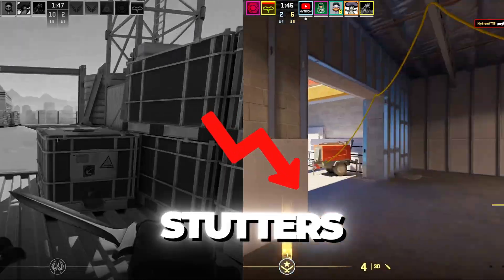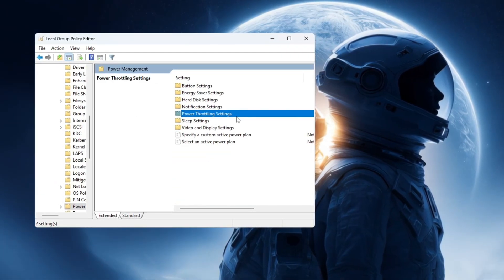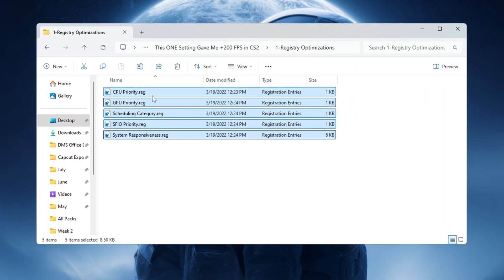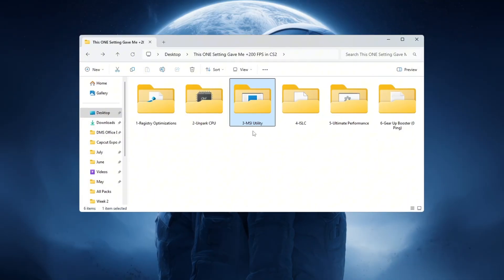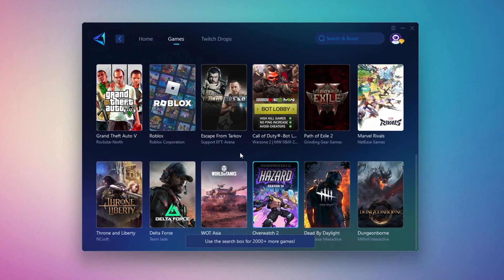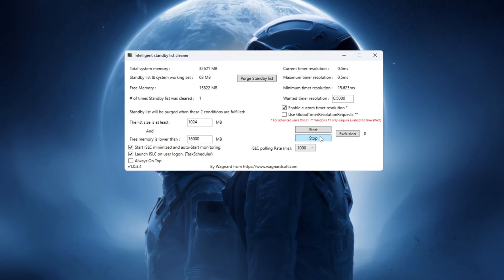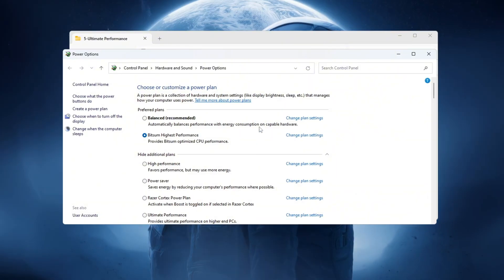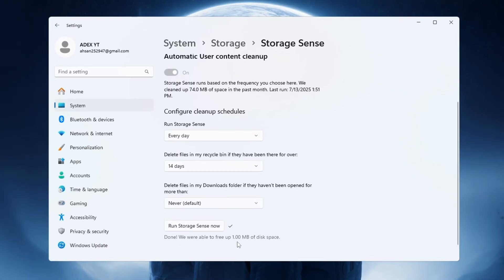This ONE Setting Gave Me +200 FPS in CS2! (Boost FPS & Fix Stuttering)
🎮 This ONE Setting Gave Me +200 FPS in CS2!
Tired of lag, low FPS, and constant stuttering in Counter-Strike 2? In this video, I’ll show you the exact setting that gave me a massive FPS boost — over +200 FPS — and made my game run buttery smooth.

Whether you’re on a low-end PC, gaming laptop, or just looking to push CS2 to its max performance, this guide is made for you. No bloat. No fluff. Just real optimization that actually works in 2025.

🔧 What You’ll Learn in This Video:
✔️ How to turn off hidden CPU throttling
✔️ Boost GPU response using MSI Mode Utility
✔️ Use ISLC to clean RAM & reduce input lag
✔️ Unpark CPU cores for maximum power
✔️ Tweak Windows power plan for gaming
✔️ Fix stuttering and lag permanently
✔️ Get smoother input from your keyboard

🛠️ All tools shown are safe and FREE to use.
📈 Tested on both Intel & AMD CPUs, and NVIDIA & AMD GPUs

🎮 Let’s make CS2 run like a beast!